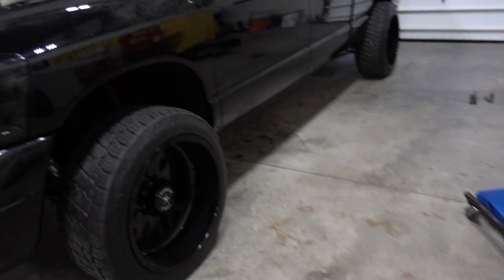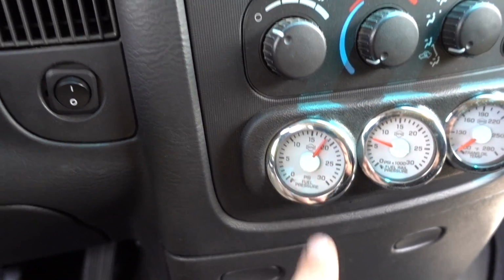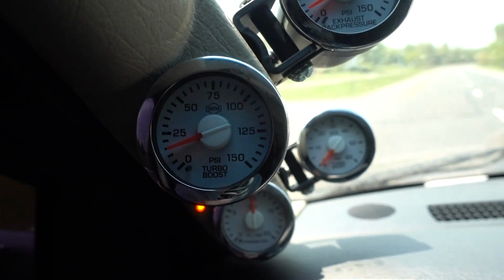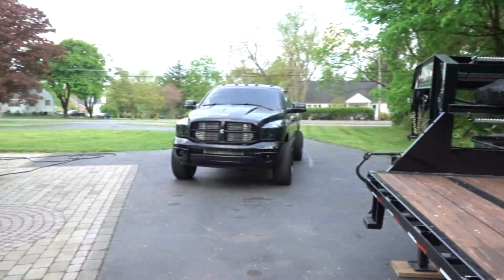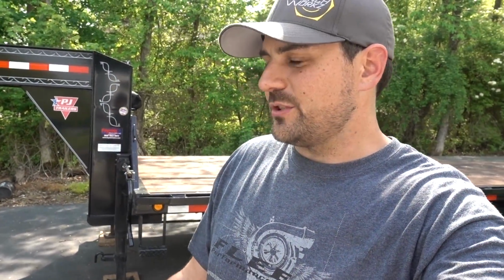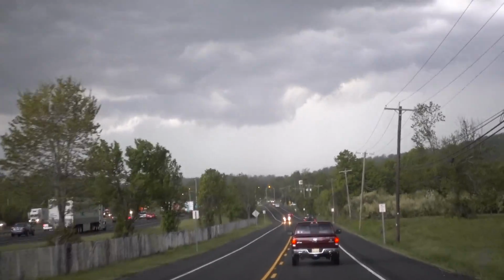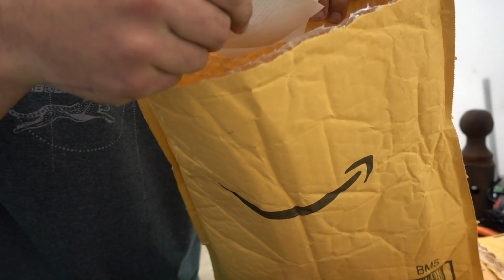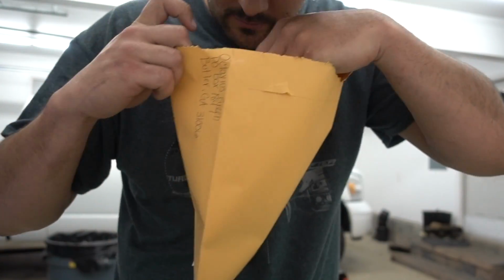800+HP 6.7 CUMMINS FIRST RIDE ALONG SINCE NEW ENGINE!!!! IT'S AMAZING!!!!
12V CUMMINS SPRING COMPRESSOR
24V CUMMINS SPRING COMPRESSOR